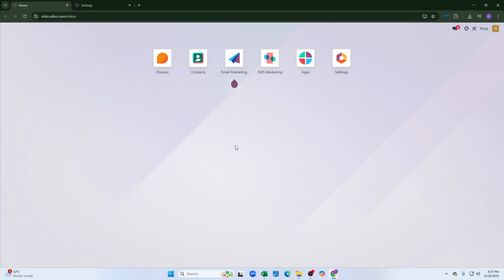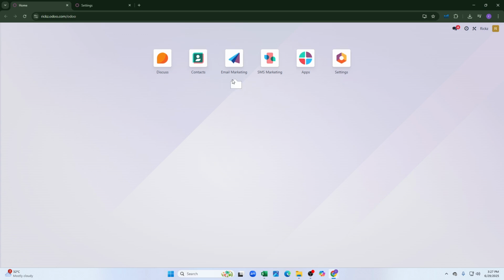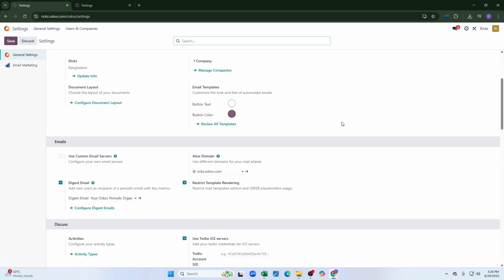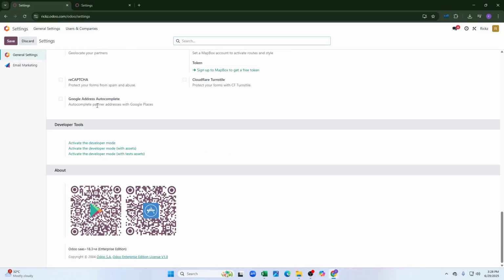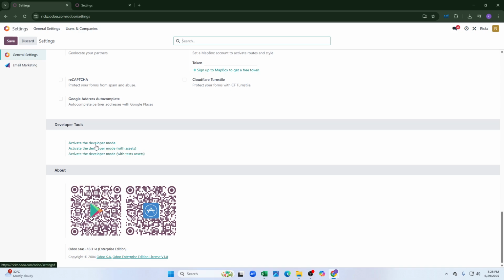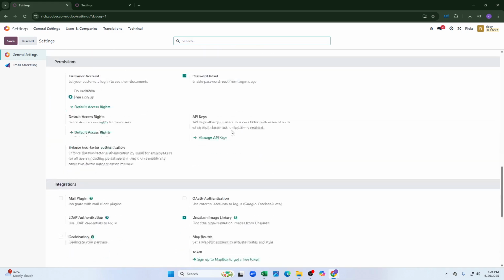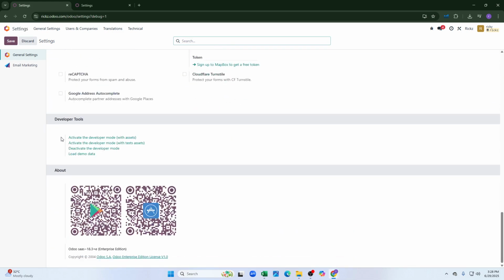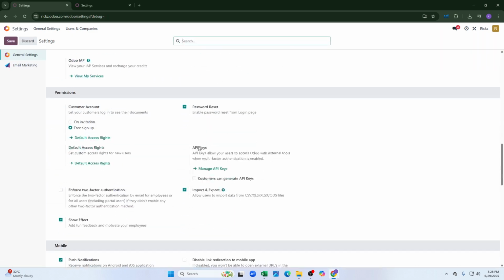How To Enable Developer Mode In Odoo Step By Step 2025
In this video, how to enable developer mode in Odoo is shown step by step to help you unlock advanced features and customization options easily. We’ll guide you through the settings and explain why developer mode is essential for developers and power users. Watch now to learn how to activate it quickly and boost your Odoo experience in 2025!